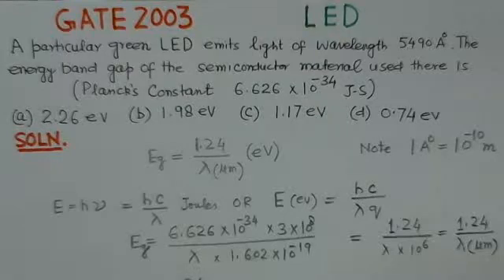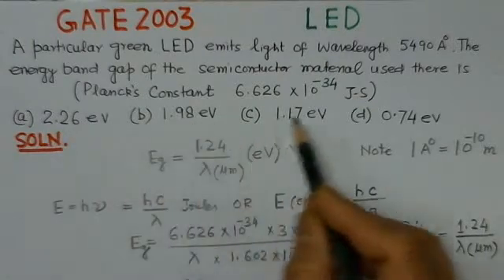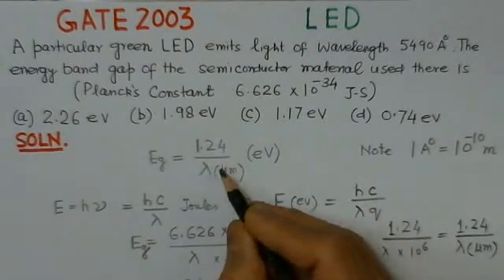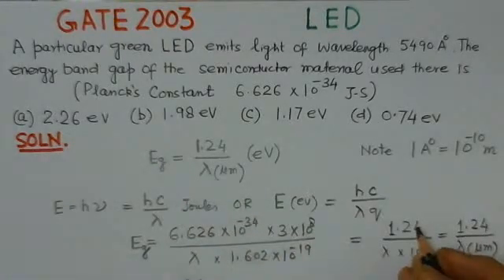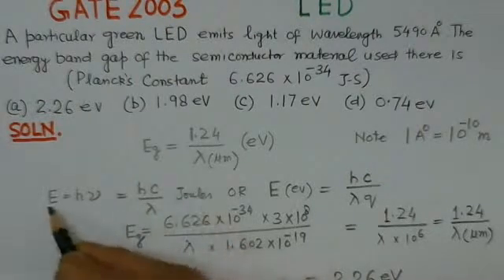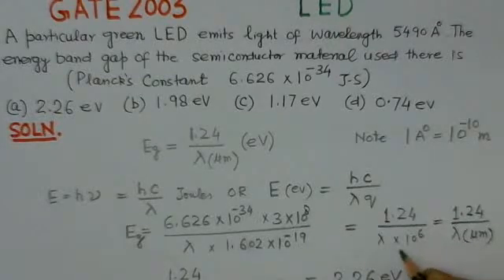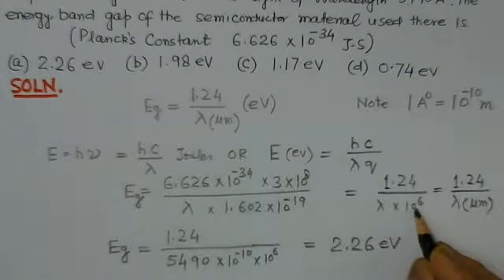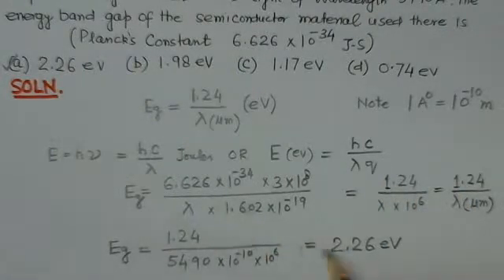Video Solution to GATE 2003 Problem on Light Emitting Diode (LED)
Video solution to GATE 2003 Problem on LED (Photonic Devices)